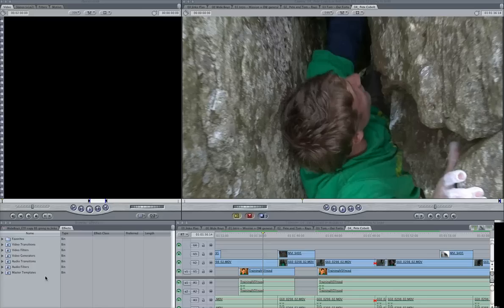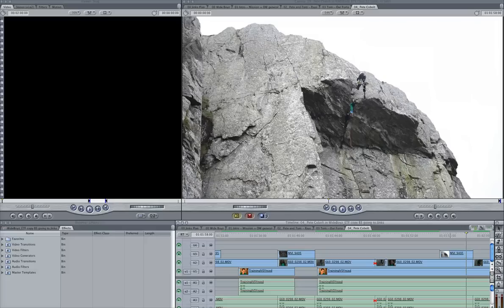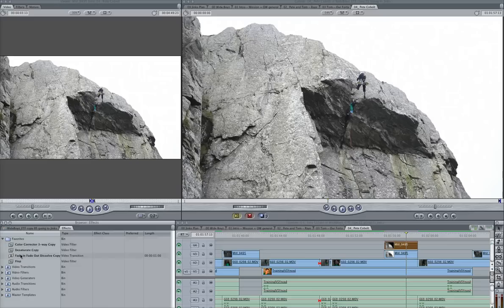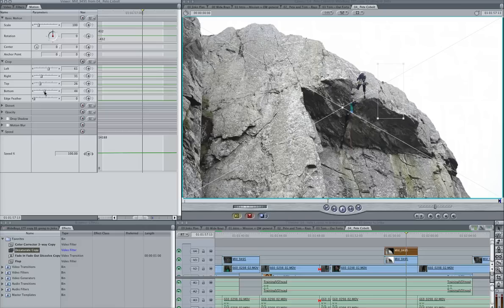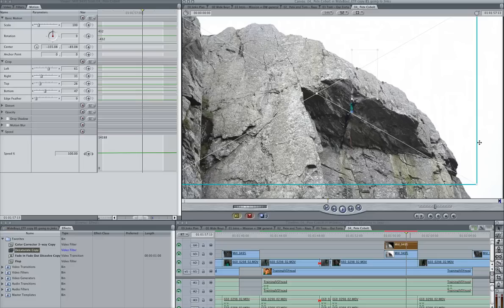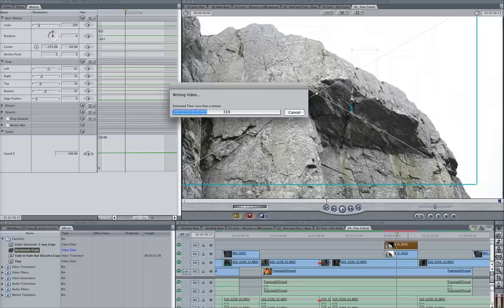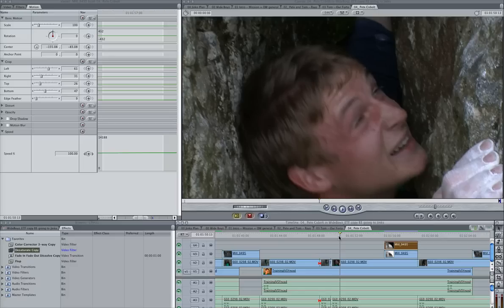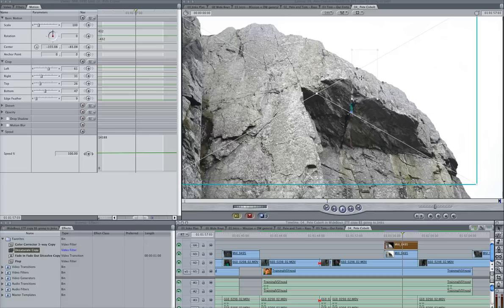How to remove camera operators from shot in climbing films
Get some Hot Aches merch now! Designs based on all of our films/videos, bring the psych wherever you go
A quick and easy way to mask out unwanted camera operators (or anything else you want to hide) using FCP.

SEE US ON INSTOBANGER!

LOVE FROM
Paul Diffley
Studio 5
Beaverhall Art Studios
Edinburgh
EH7 4JE
Scotland